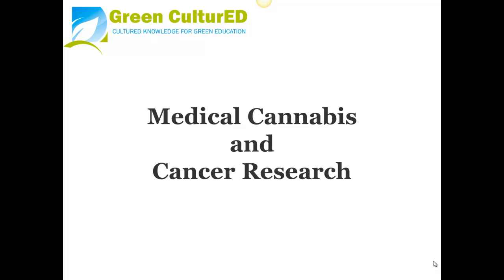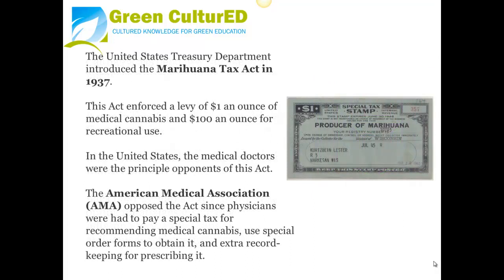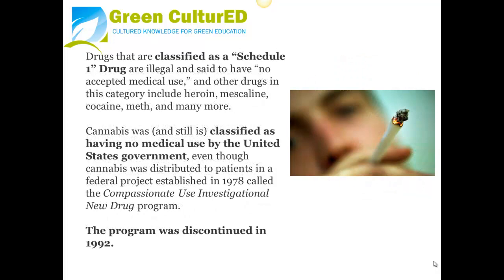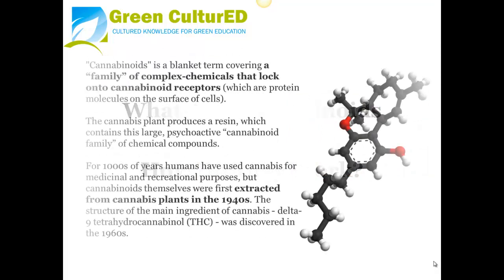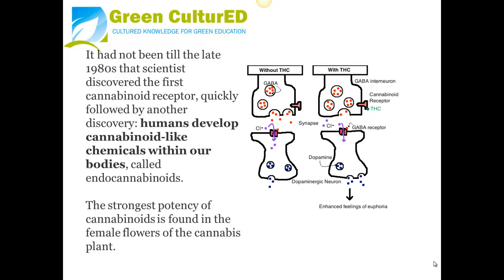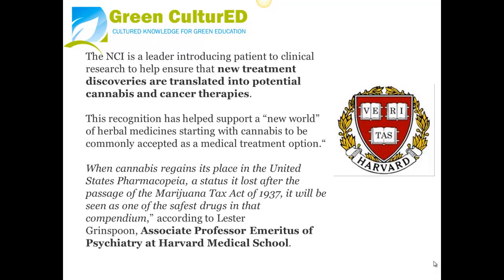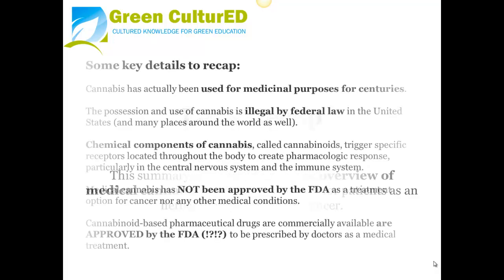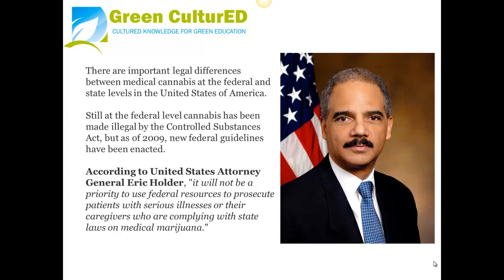Cannabis and Cancer Research Video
What Are Cannabinoids and How Do They Work?

"Cannabinoids" is a blanket term covering a "family" of complex-chemicals that lock onto cannabinoid receptors (which are protein molecules on the surface of cells). The cannabis plant produces a resin, which contains this large, psychedelic "cannabinoid family" of chemical substances.

For 1000s of years people have made use of cannabis for medicinal and leisure functions, however cannabinoids themselves were first extracted from cannabis plants in the 1940s. The structure of the main ingredient of cannabis -- delta-9 tetrahydrocannabinol (THC) -- was found in the 1960s.

It had not been till the late 1980s that expert found the first cannabinoid receptor, quickly followed by another discovery: humans develop cannabinoid-like chemicals within our bodies, called endocannabinoids.

The strongest potency of cannabinoids is discovered in the female flowers of the marijuana plant.

"Cannabinoid Family," Cannabis and Cancer Cells Research

Cannabis cancer cells research and clinical trials have been limited considering that the plant is a Schedule 1 medicine along with the Food and Drug Administration (F.D.A.) has not granteded the use of cannabis as a therapy choice for any medical condition.

Recently, acknowledgment has been made by the National Cancer Institute (NCI) acknowledging the advantages of using marijuana for individuals living with cancer cells include antiemetic effects, hunger stimulation, discomfort relief, and improved sleep.

The NCI is a leader presenting patient to clinical research to help ensure that new treatment discoveries are equated into prospective cannabis and cancer treatments. This acknowledgment has helped sustain a "brand-new world" of herbal medicines beginning with marijuana to be commonly accepted as a medical treatment option.

"When cannabis regains its place in the United States Pharmacopeia, a status it lost after the passage of the Marijuana Tax Act of 1937, it will be seen as one of the safest drugs in that compendium," according to Lester Grinspoon, Associate Professor Emeritus of Psychiatry at Harvard Medical School.